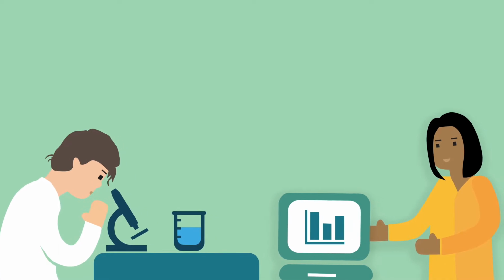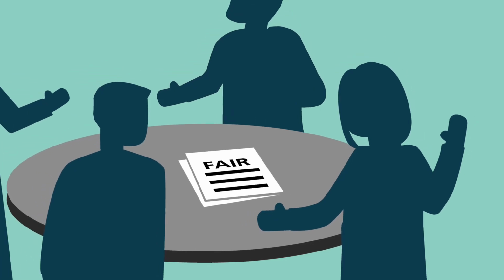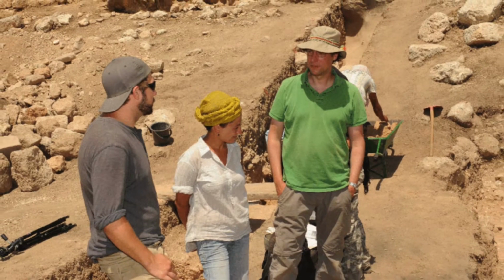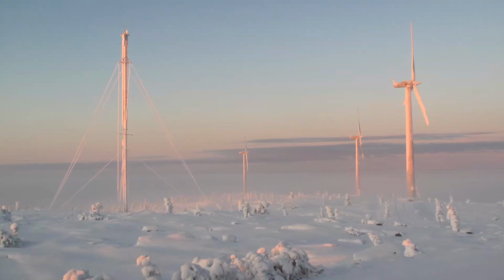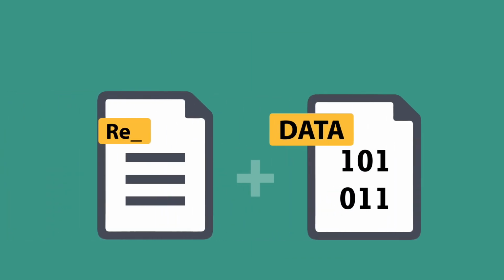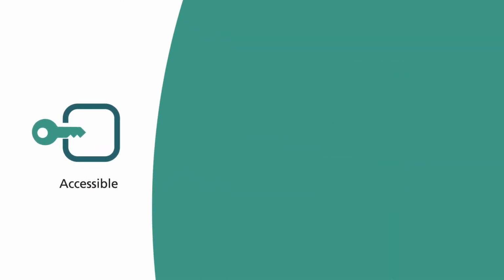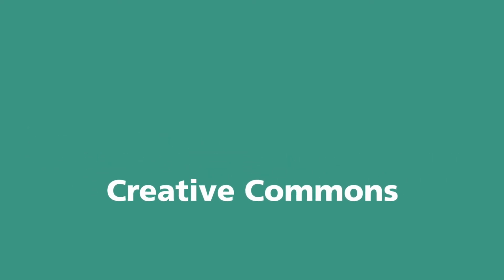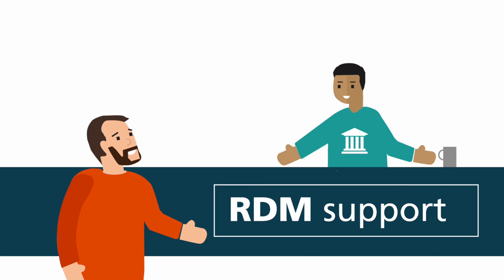Module 2: FAIR Principles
Learning Objectives: At the end of this section, the learner can…
Identify key elements that help make research data Findable, Accessible, Interoperable and Re-usable
Understand how these key elements are applied in different research disciplines and different research workflows
Distinguish between FAIR data and open data